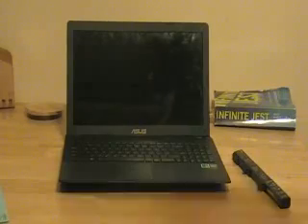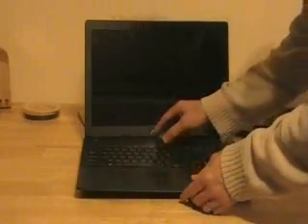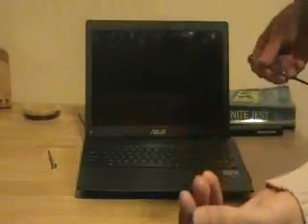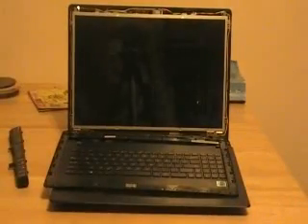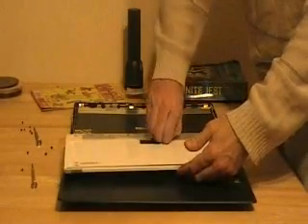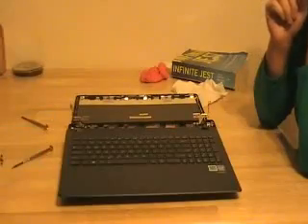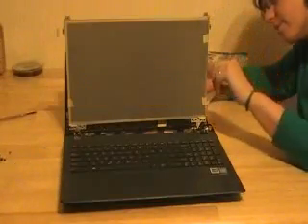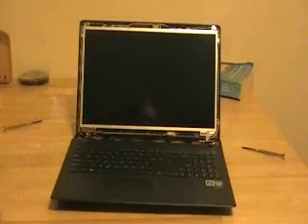Laptop screen replacement / How to replace laptop screen Asus X551CA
This video was made after buying a replacement screen from laptopscreens.com. The job was quite easy, especially if I had known how to get the battery out. All that is needed are small screwdrivers. There are a couple places where things can go wrong but if you watch the video entirely before starting, you'll see them all. Most importantly, don't pull out the ribbon connectors when removing the battery.  Just be gentle and all will go fine.